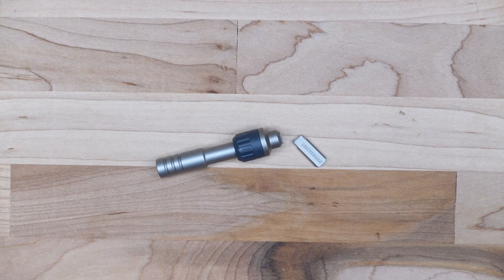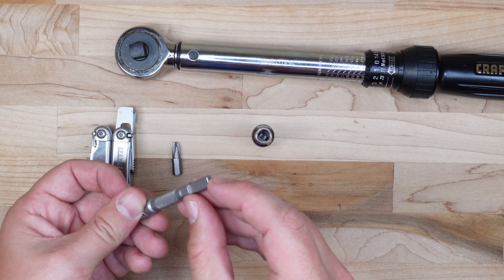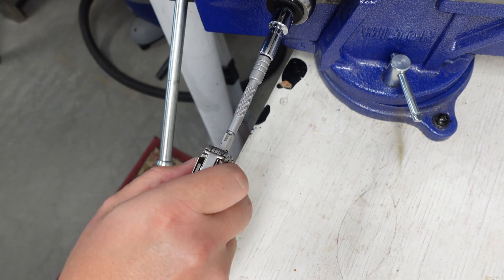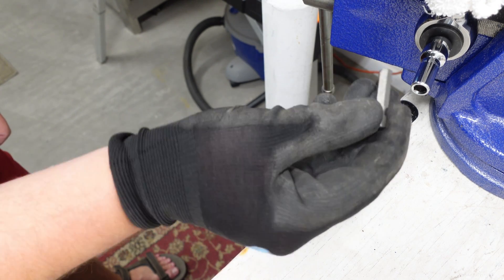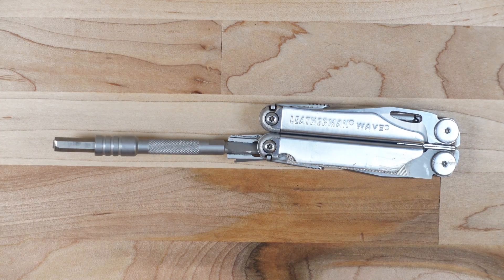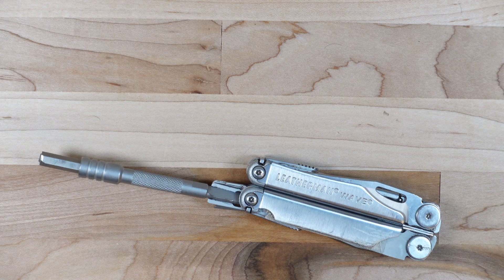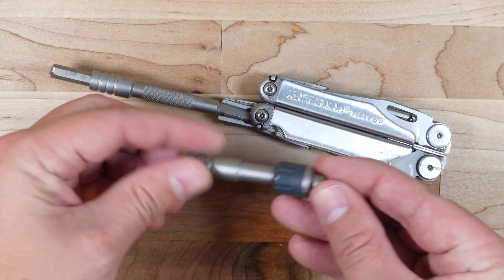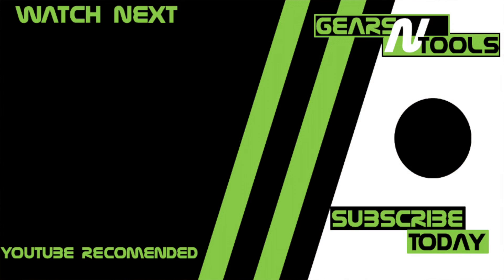Destroying A Leatherman Bit Adapter For Science! - How Much Can It Take?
Previously we destroyed the Leatherman Ratchet Driver @ 300 inch/lbs.  But does it even matter?  To answer this question we decided to destroy another Leatherman Product!

In this video we do some baseline testing to establish what torque we could reasonably exert on the Leatherman bit adapter in regular use case scenarios.  Then we take it to the ultimate limit and destroy it!

Thanks for all the feedback on my previous testing videos it helped me come up with this video idea to put the results from our past tests into perspective.

you'll notice some jump cuts in the edit, I increased torque in increments of 20 inch/lbs but to save you time I cut out the increasing process.

🛒Leatherman Ratchet Driver

🛒Leatherman Standard Driver

🎵Music Info:
Artist: Danijel Zambo
Song: Springtime

00:00 - Intro & Welcome to GearsNTool !!
00:50 - Why
01:05 - Setup
02:31 - Baseline Testing
05:57 - Breaking Point
07:10 - Aftermath
10:30 - Take Away